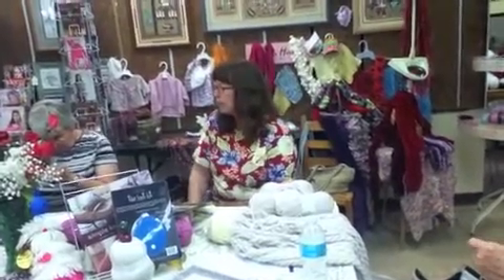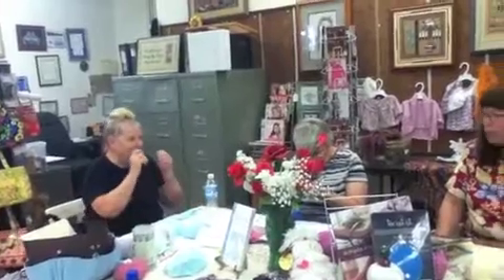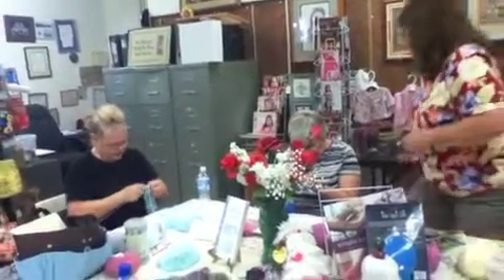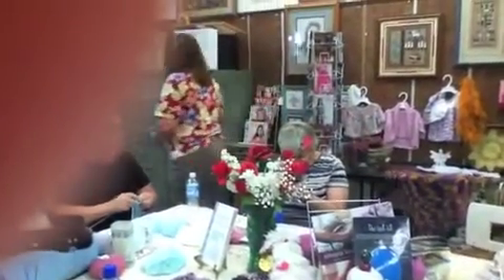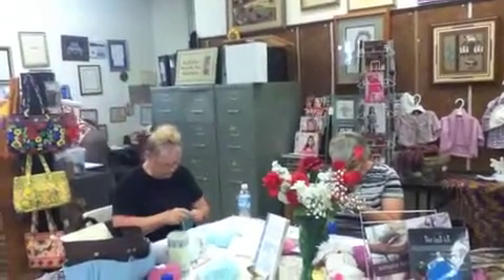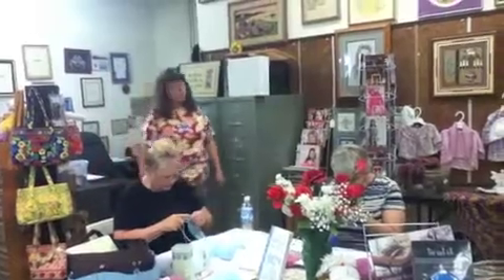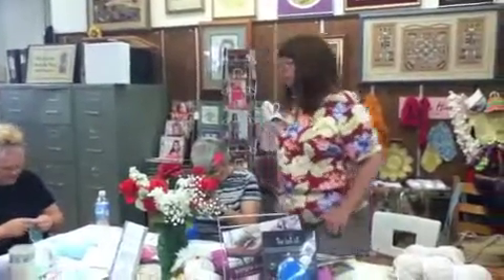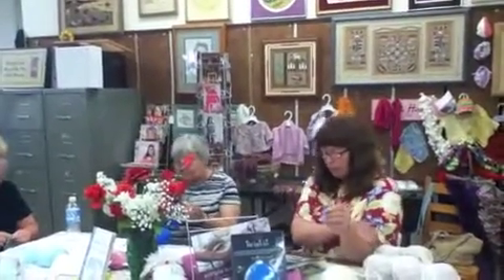Yarn Basket Class Question, Winter Haven, FL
Elsa answers a question involving changing colors in an afghan and what to do with the strings that are left when you switch